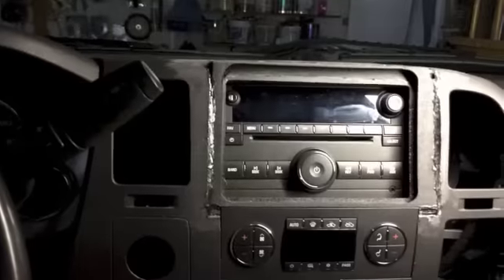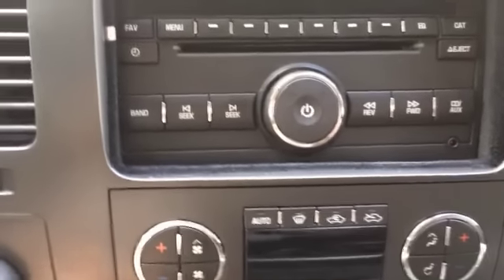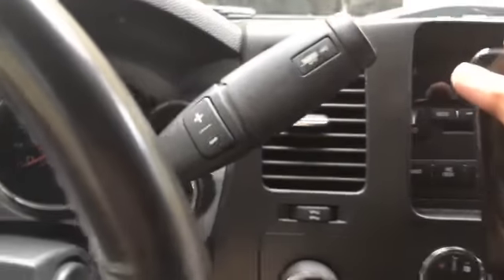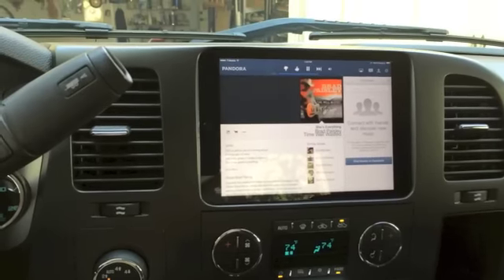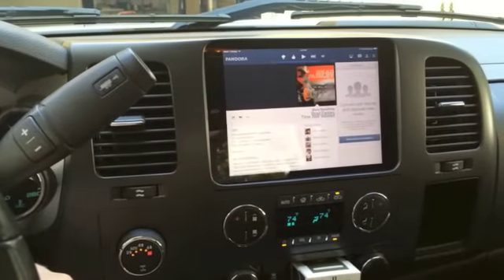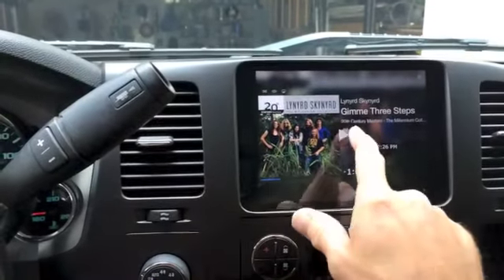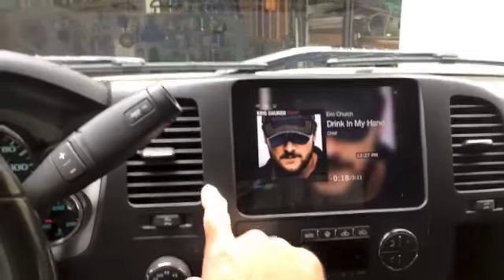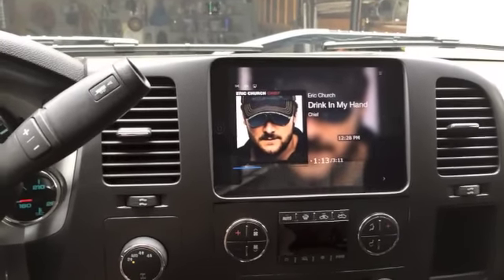iPad Mini Custom Install in 2011 Chevy Silverado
I custom molded my dash panel to fit my iPad Mini in my truck dash because the head units out today seemed out of date by today's standards or you have to plug your cell phone into them to get the functions I wanted.